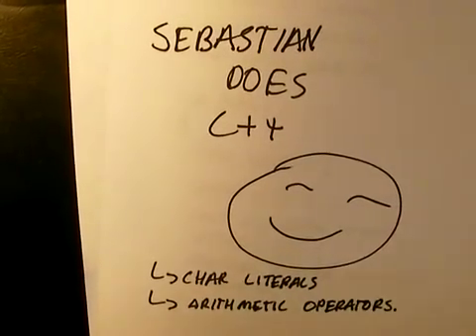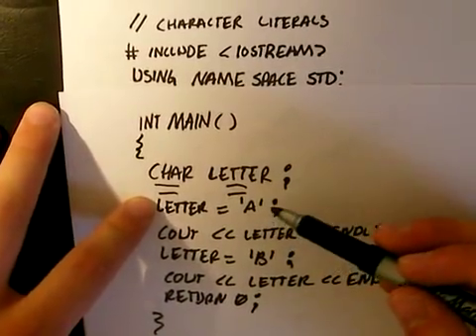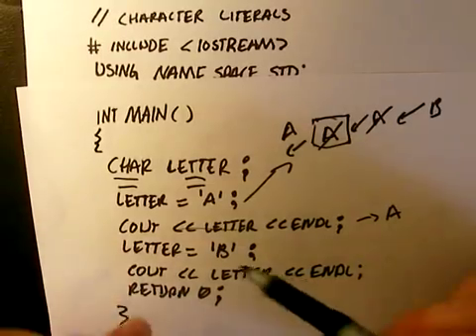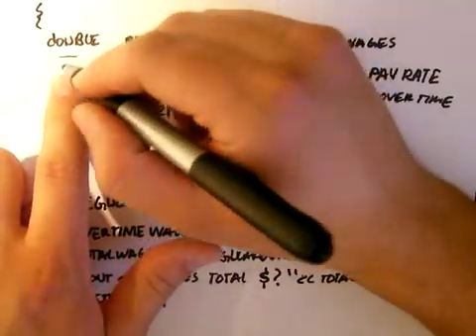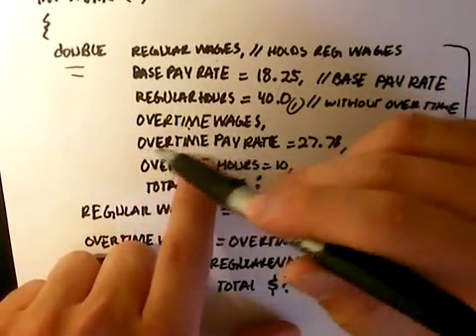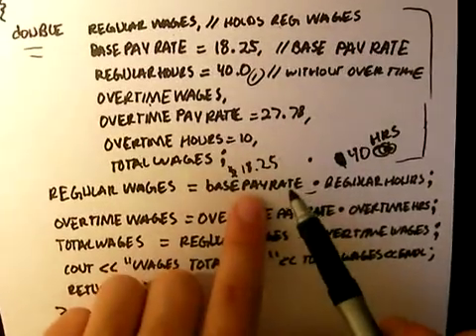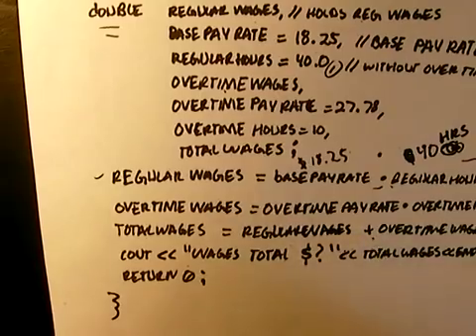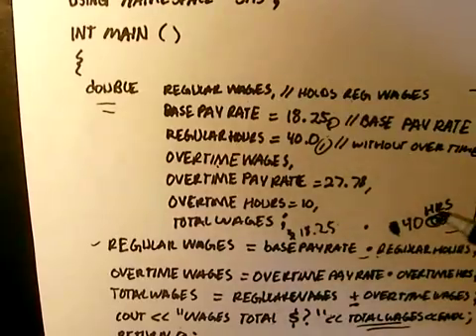[Computer Science] Introduction to Arithmetic operators and Char data types. 2.4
Welcome to Sebastian's Calculus 3 series! There are two parts for every topics theory and homework. In theory i describe how to do the problem in homework I just run through the steps of every homework problem. I also do homework problems you need help with so send me them!

If you like my movies, feel free to donate it'll speed up production, and quality of my movies.